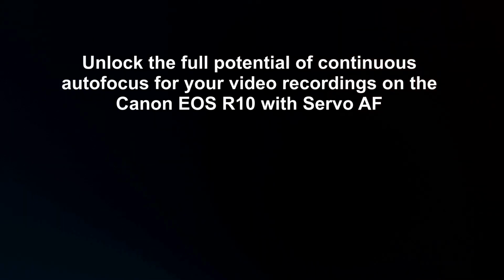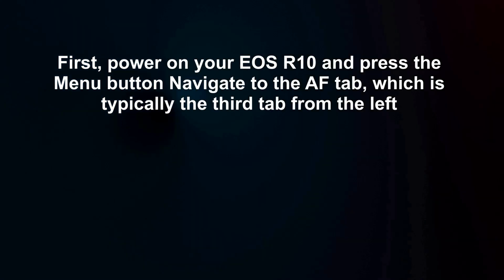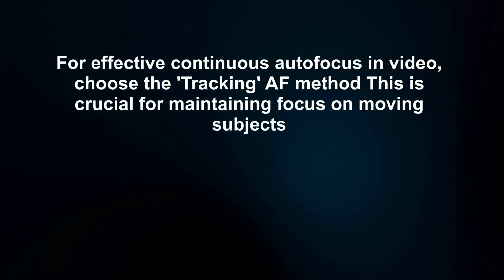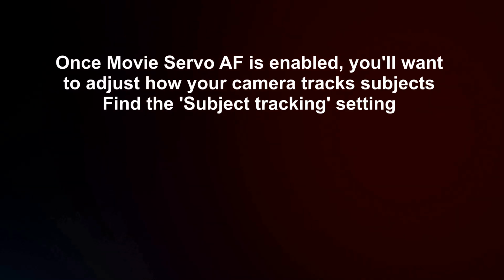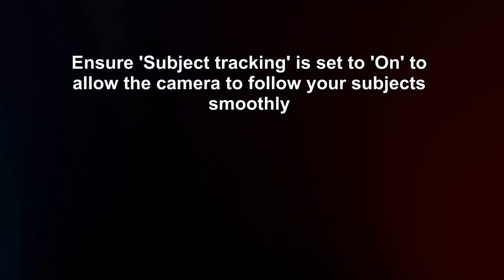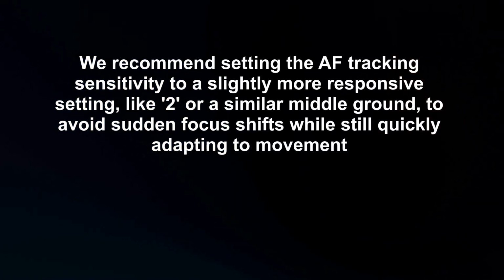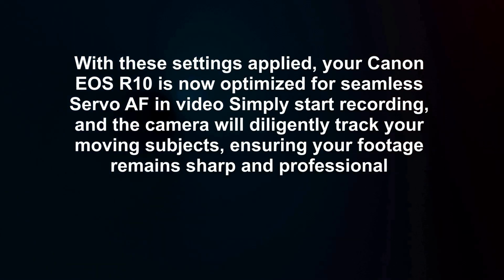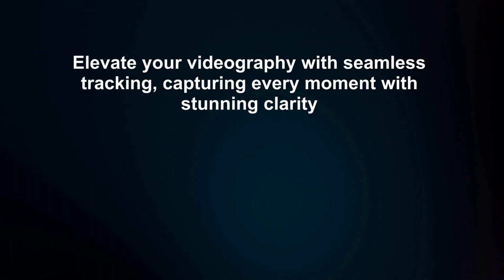How to Use Servo Af on Canon Eos R10 for Video - GUIDE!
How to Use Servo Af on Canon Eos R10 for Video: Unlock the full potential of continuous autofocus for your video recordings on the Canon EOS R10 with Servo AF. This segment will detail how to configure and effectively use Servo AF to maintain sharp focus on moving subjects, ensuring professional-looking footage. Elevate your videography with seamless tracking.

00:00 Unlock Continuous Autofocus
00:09 Navigate to AF Tab
00:15 Select AF Method
00:20 Choose Tracking AF Method
00:26 Select Movie AF
00:30 Enable Movie Servo AF
00:35 Adjust Subject Tracking
00:40 Turn On Subject Tracking
00:44 Locate AF Tracking Sensitivity
00:50 Set AF Tracking Sensitivity
00:59 Optimize for Seamless Servo AF
01:10 Elevate Your Videography